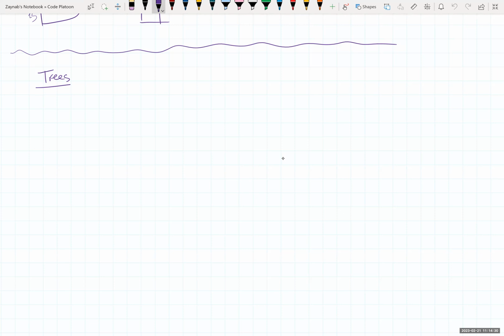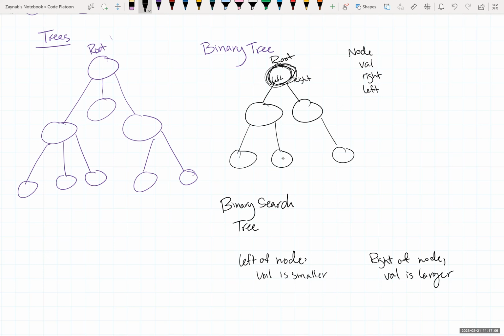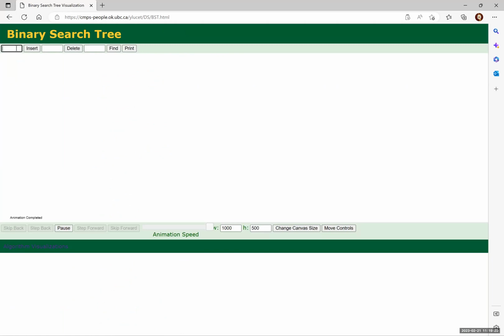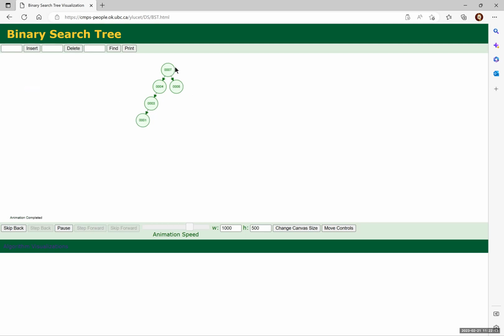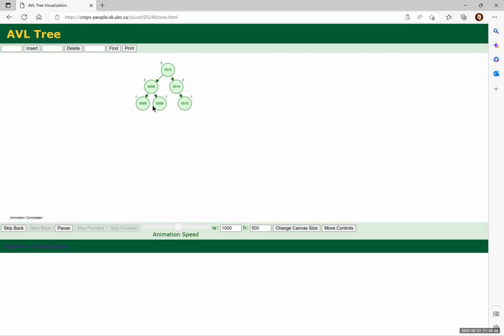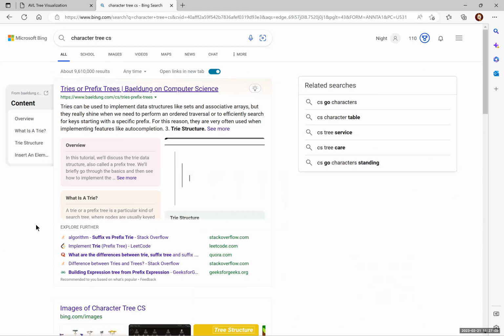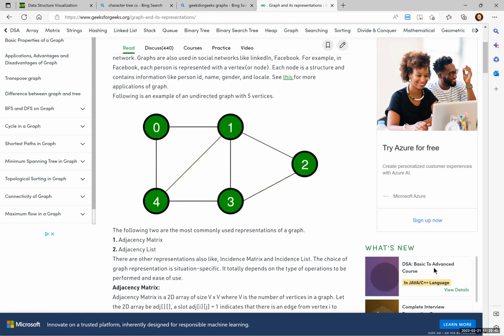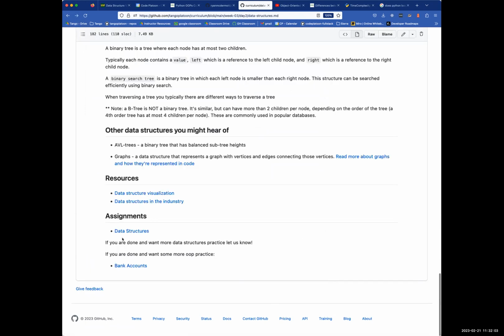W3D1: Data Structures - trees (3 of 3)